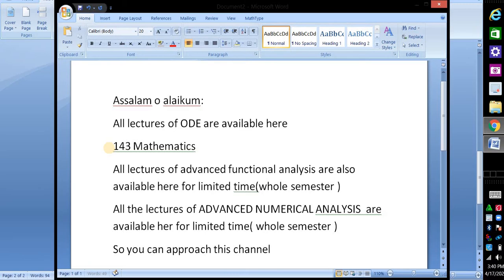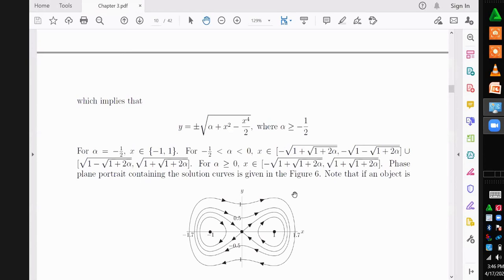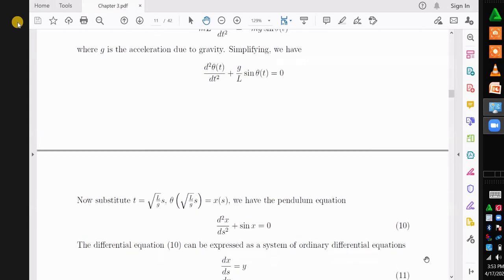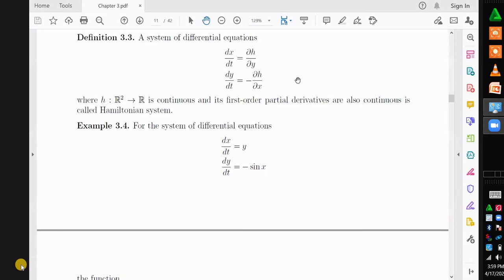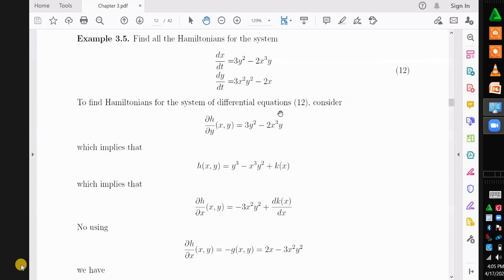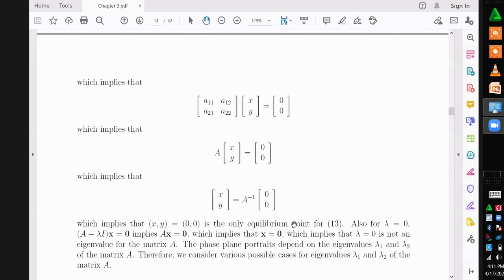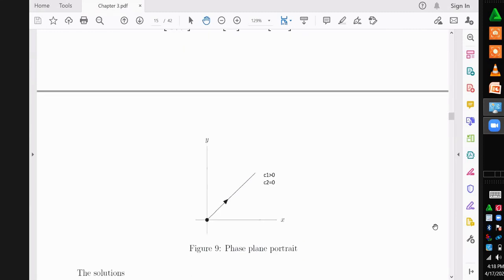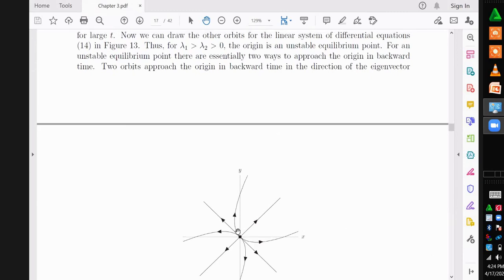ordinary differential equation lec 7 17 04 2021